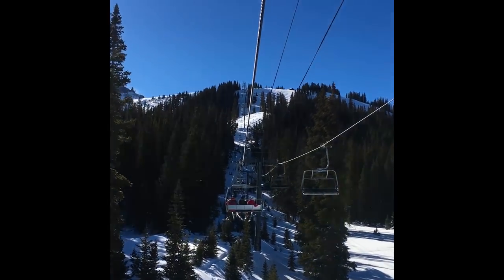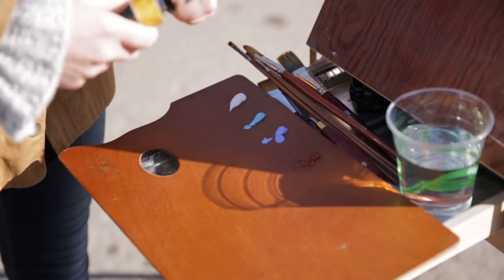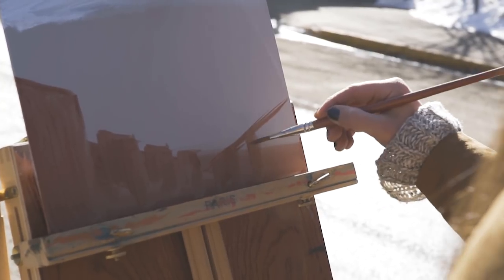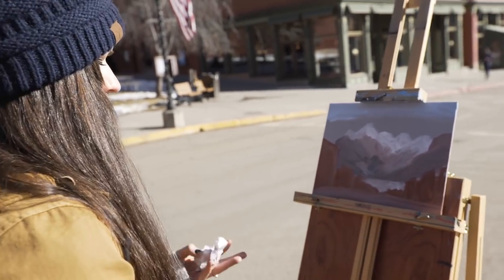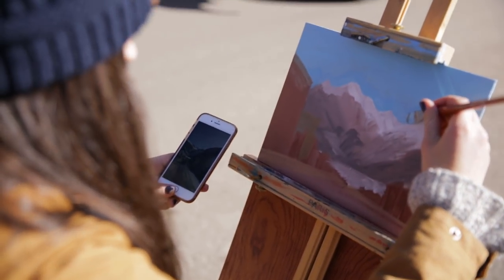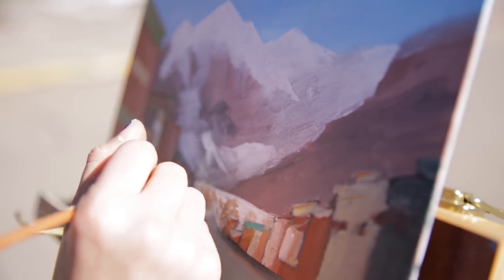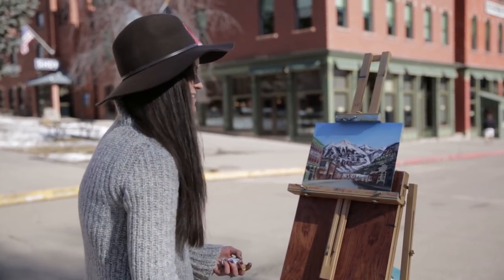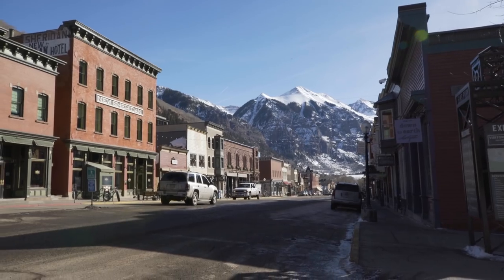Creative Adventures Episode 2: How to Paint Outside in Telluride, Colorado!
Welcome to Creative Adventures Episode 2: How to Paint Outside in Telluride, Colorado! (Plein Air Painting Tutorial)

In this first Plein Air tutorial episode of Creative Adventures with Made by Lisa Marie we will be learning how to paint outside, anywhere! This  is recommended for artists who wish to improve upon their skill sets with Plein Air painting.

This first Plein Air painting video takes place in the Historic Downtown village of Telluride, Colorado (a very FAMOUS plein air painting spot!). We will be learning about some of my FAVORITE supplies I bring for acrylic Plein Air painting and how to "approach" a Plein Air painting by using LAYERS.

I hope this video INSPIRES YOU to go on YOUR OWN CREATIVE ADVENTURES and try painting outdoors!

SUPPLY LIST:

Charvin Extra Fine Acrylic Sets (wood box set of 11 and Impressionist set of 9) the wood box set comes with brushes and a palette knife!

SPECIAL THANKS TO Colorado Tourism Office for Sponsoring this episode of Creative Adventures.

FOLLOW ON SOCIAL MEDIA for more Art Inspiration!

Credits:
Video Editing: Lisa Kowieski